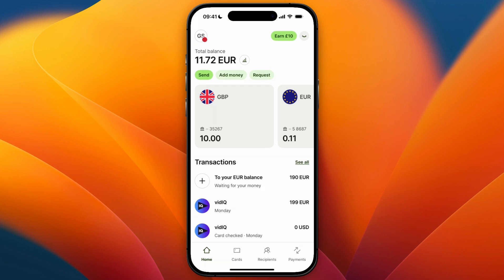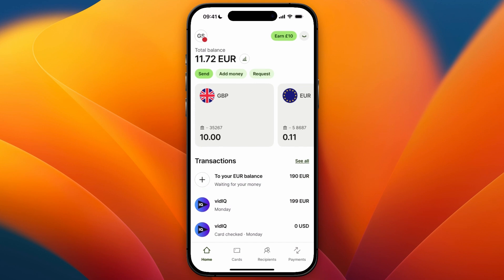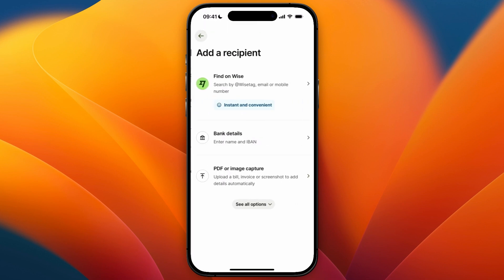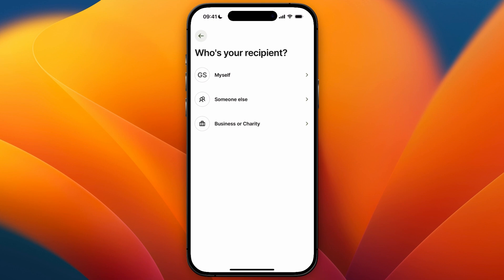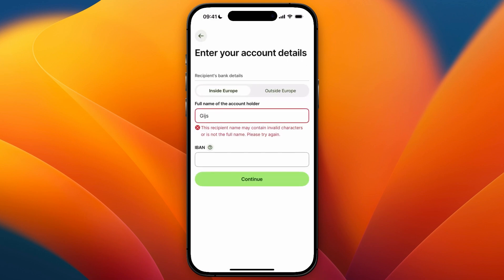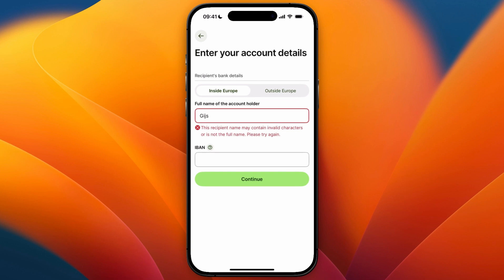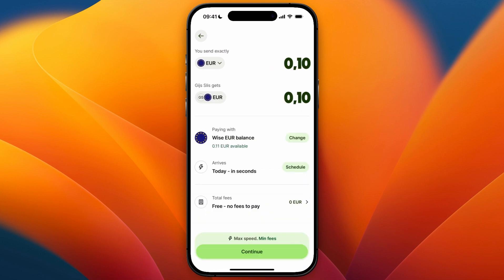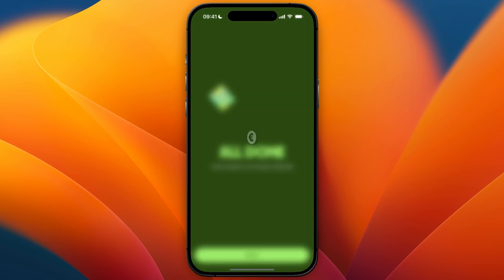How To Transfer Money From Wise To Your Bank Account - Step by Step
In this video I'll show you How To Transfer Money From Wise To Your Bank Account.